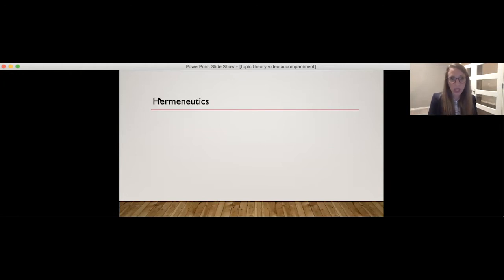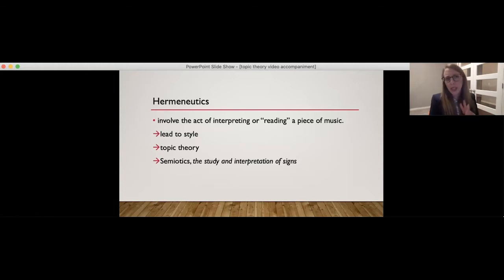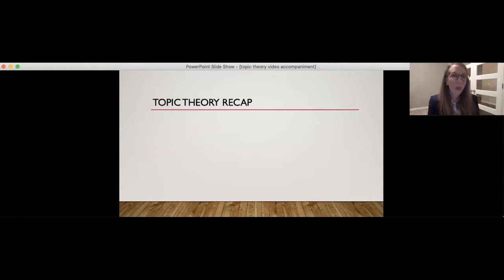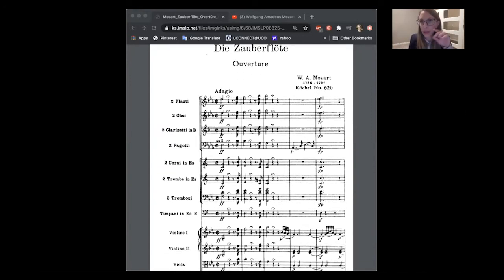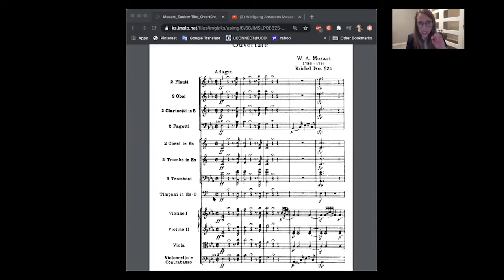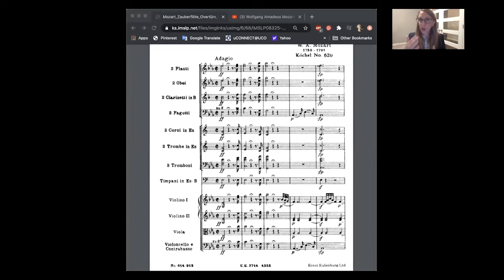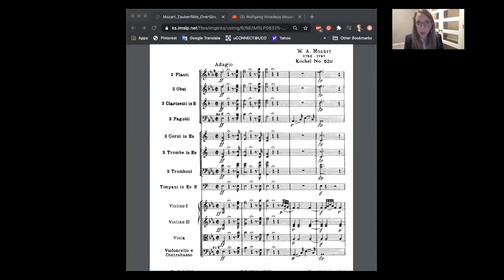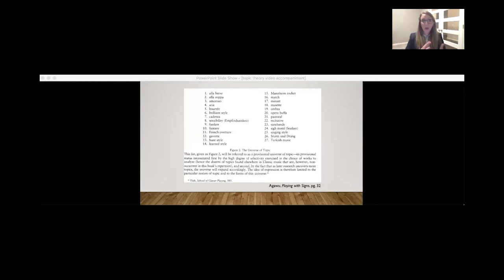Introduction to Topic Theory (Teaching Demonstration)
This teaching demonstration that would ideally occur during a Form and Analysis course with juniors or seniors. Danielle introduces the concepts of hermeneutics and topic theory, as well as an example illustrating how these tools can be used in the music theory classroom.